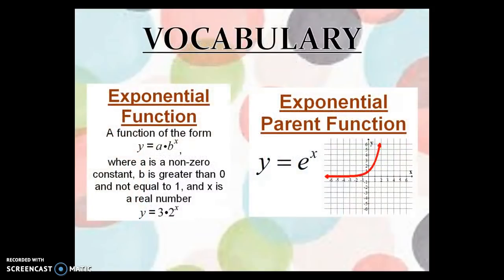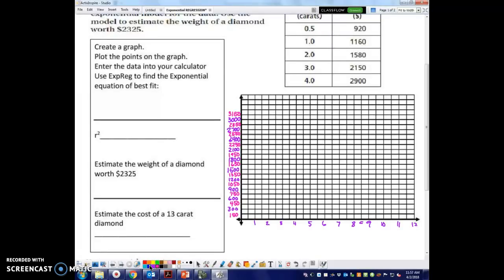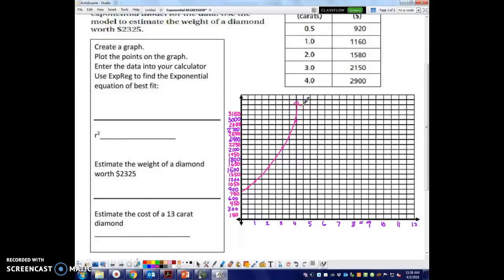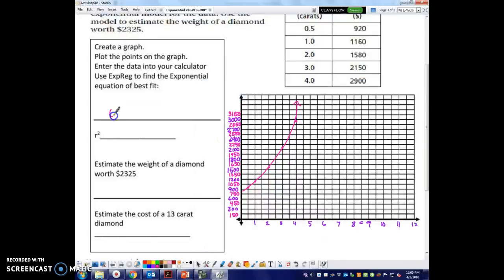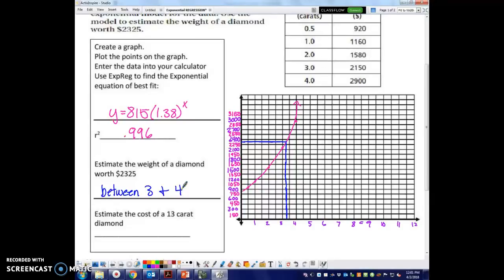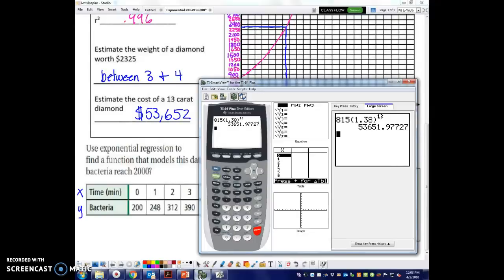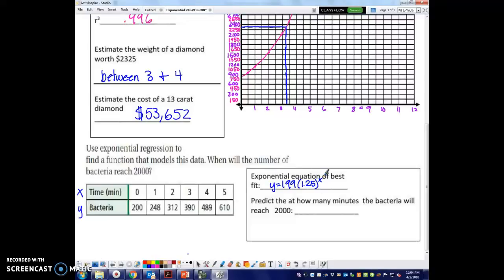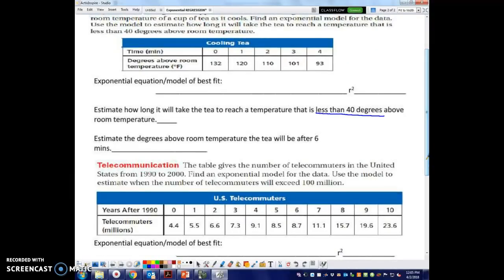4-3-18 Expo Reasonable Fit